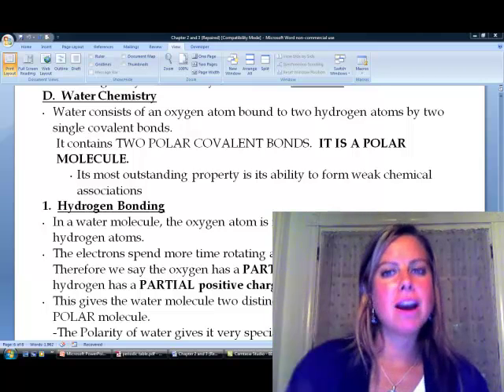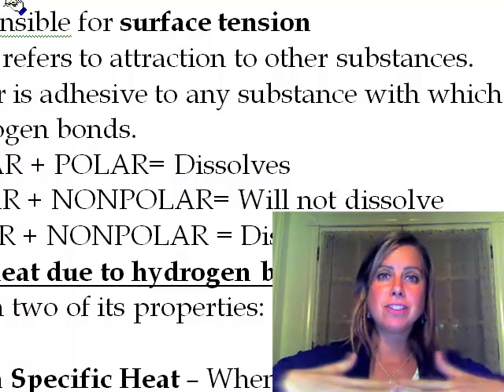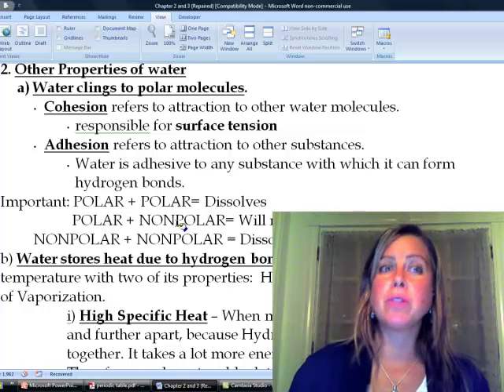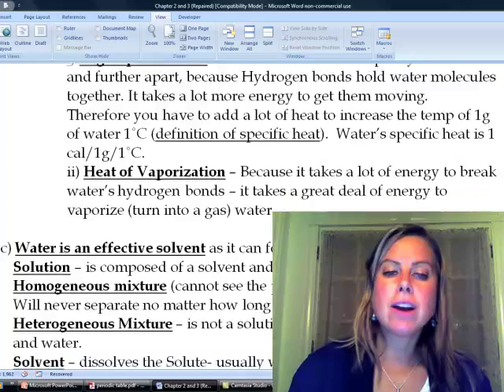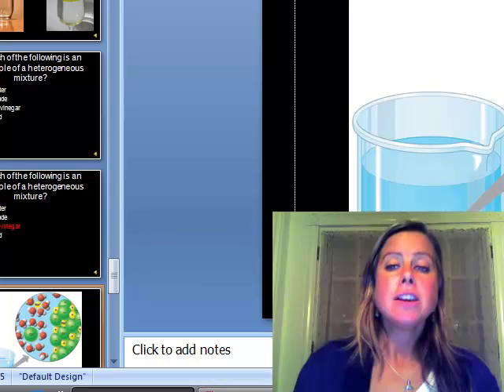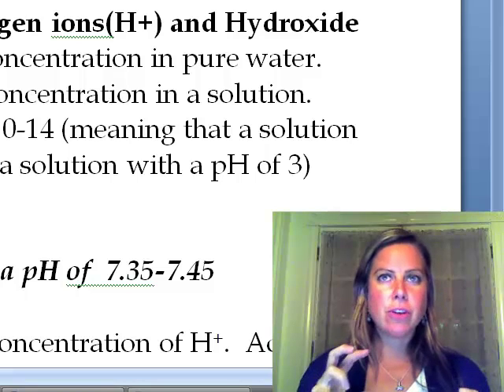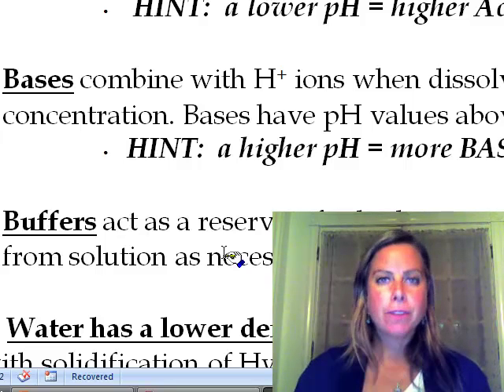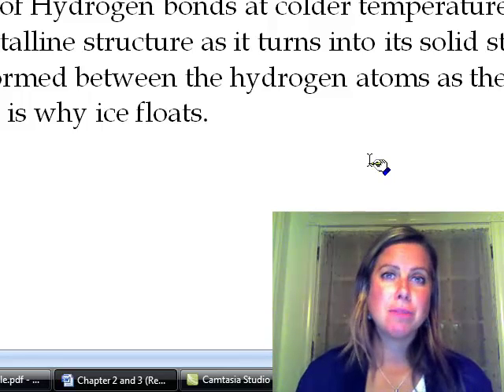BIO 111 Chapters 2 and 3 Part IV